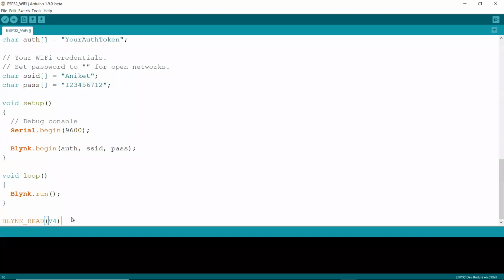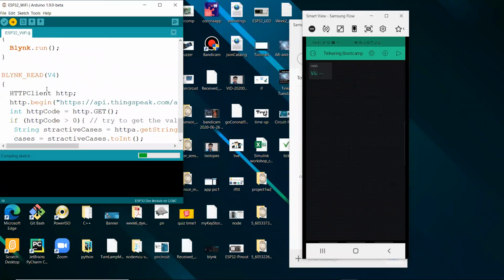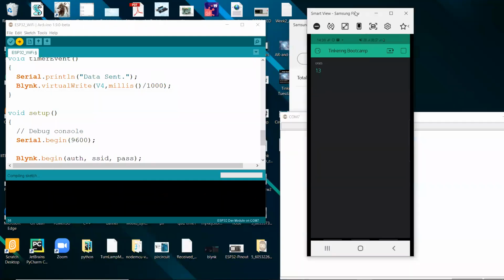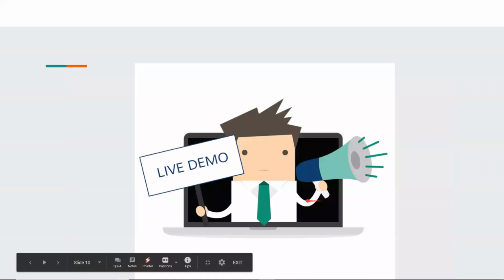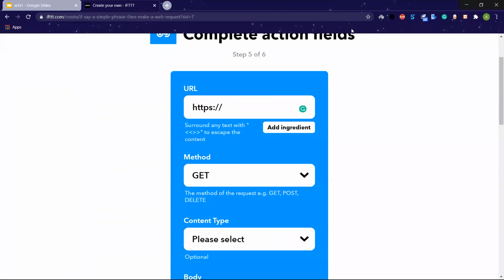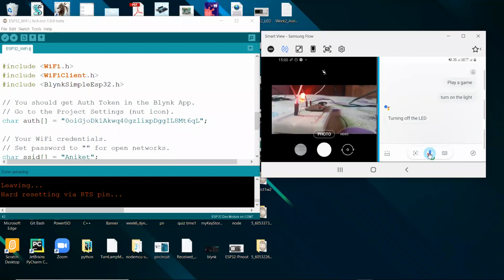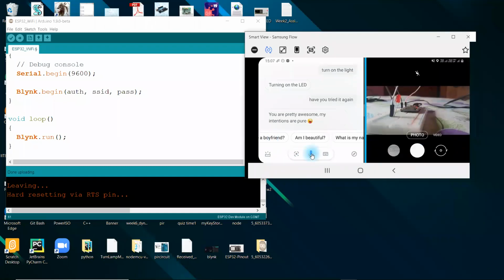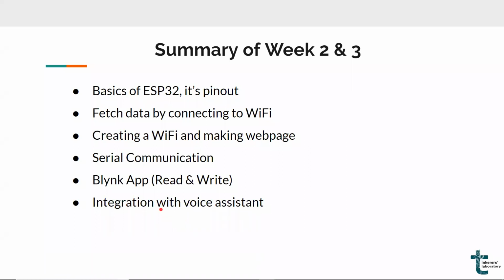Tinkering Boot Camp | Week 3 | Session 1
Missed the Bootcamp, don’t worry, we’ve got you covered, we have recorded lectures and resources used in the Bootcamp.